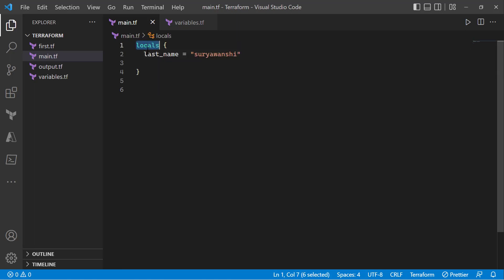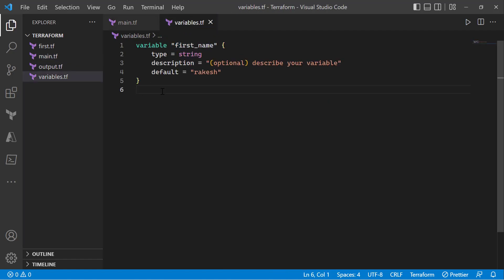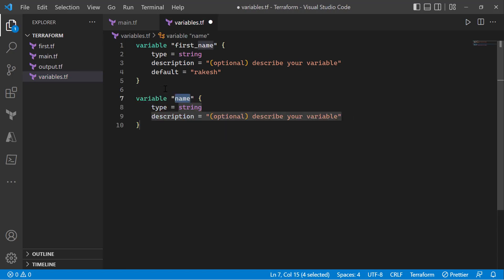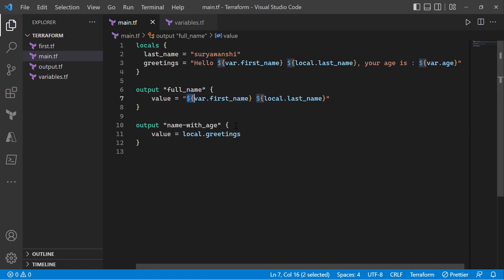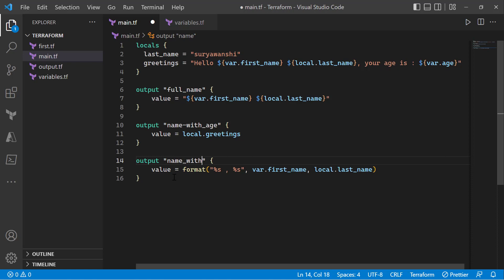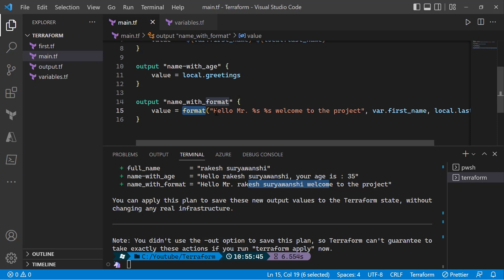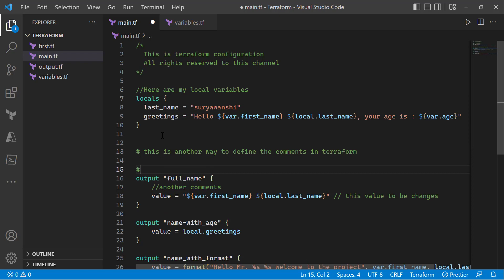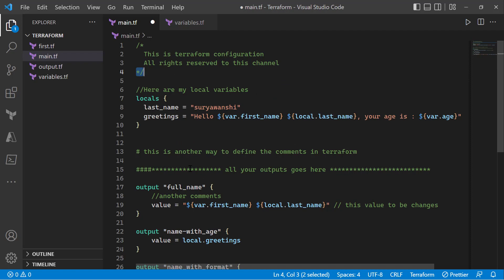15. Terraform SE03 | Terraform string interpolation | Terraform string concatenation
In this video you will learn how to use string interpolation or string concatenation with terraform.
we will also discuss about multiline comments.

how to use string interpolation or string concatenation in terraform?
terraform string interpolation or string concatination how to use them?
how to use comments in terraform?
how to use multiline comments in terraform?
using multiline comments.